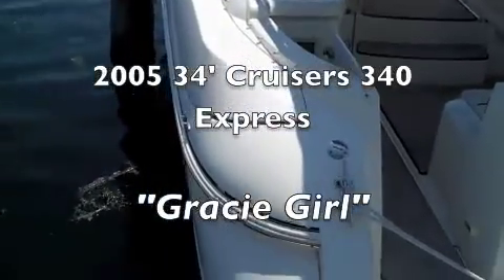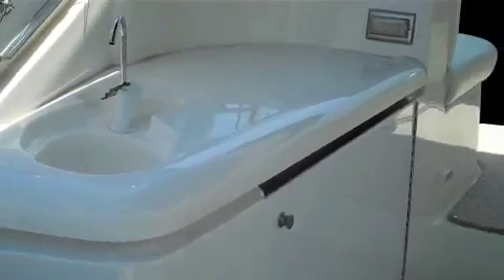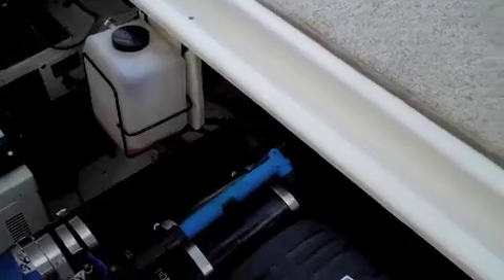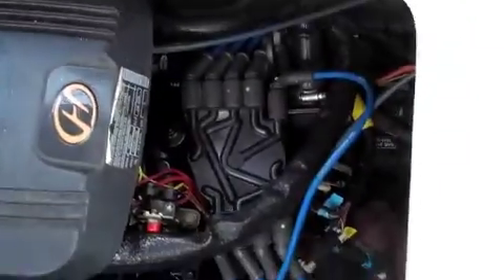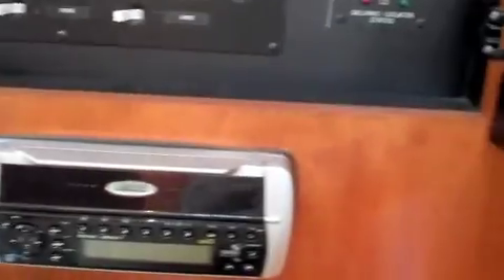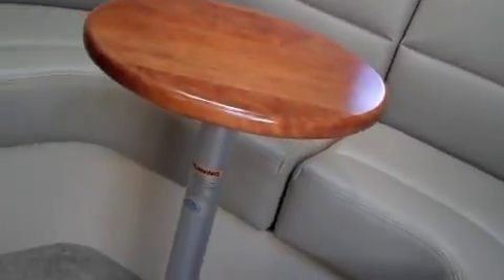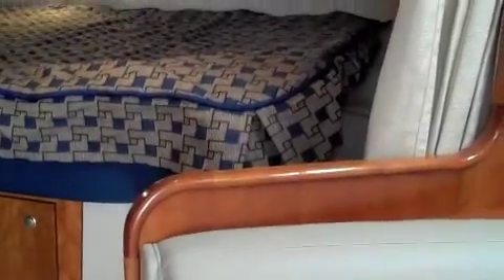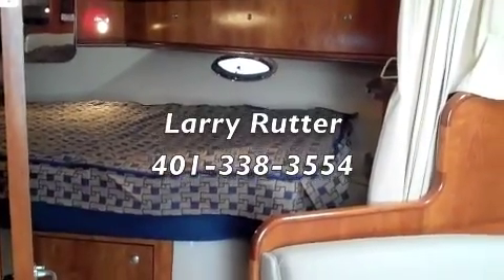2005 34' Cruisers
2005 34' Cruisers Express